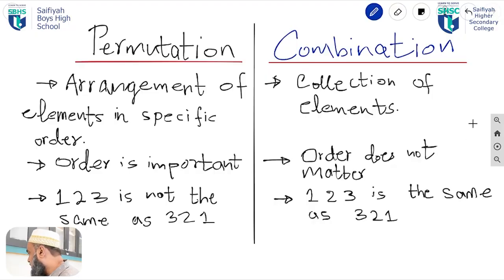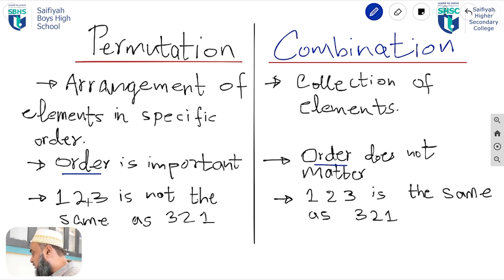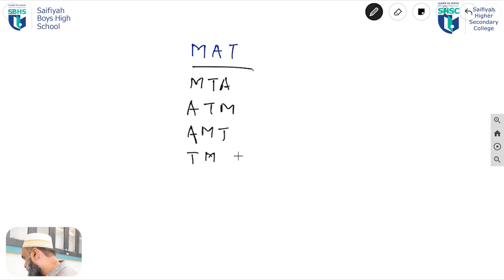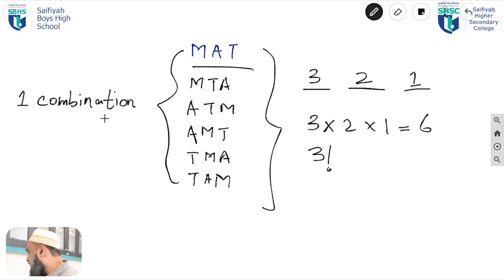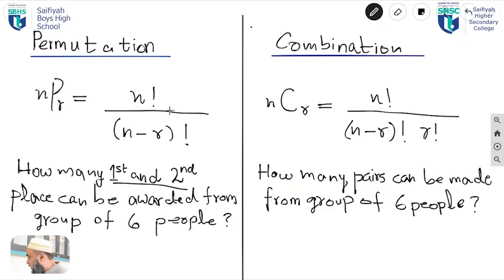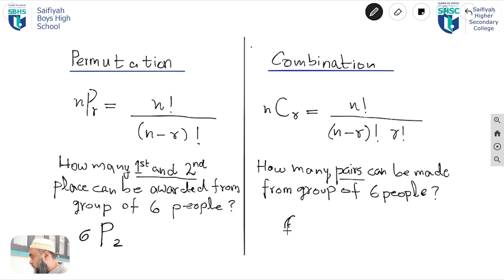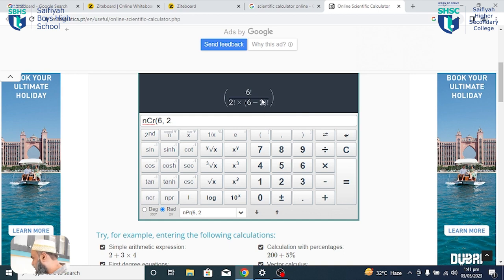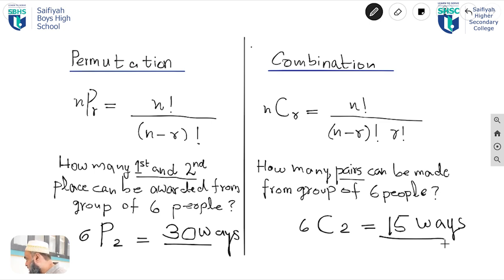How to Solve Permutation and Combination Problems with Ease Tutorial Maths